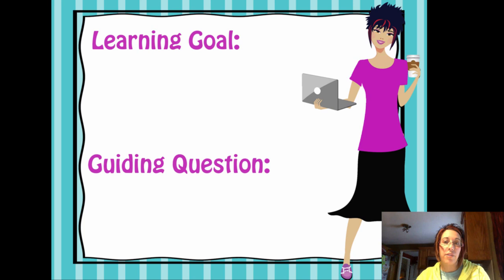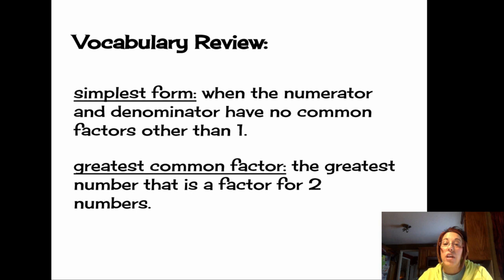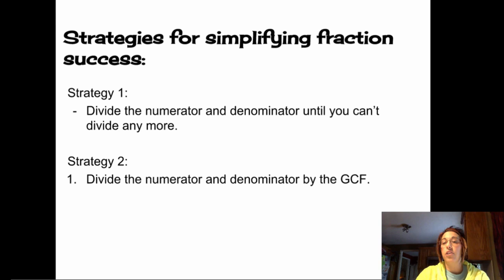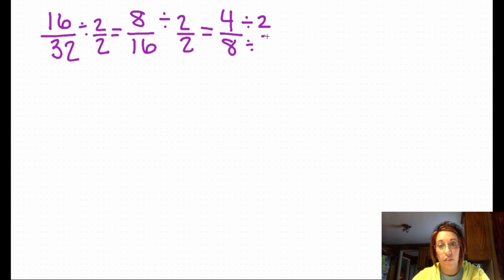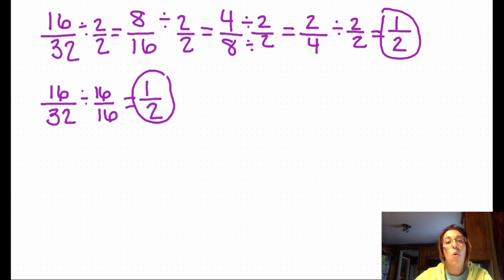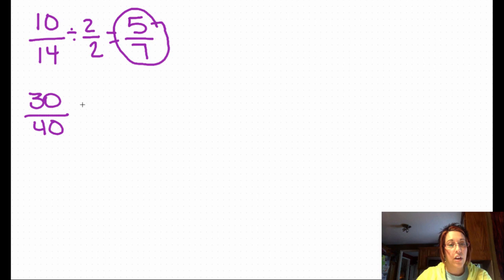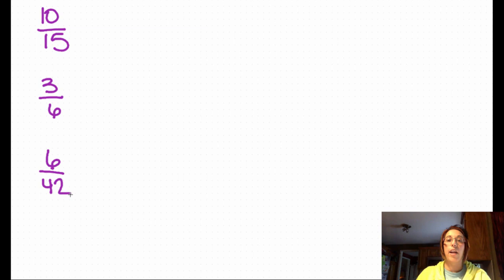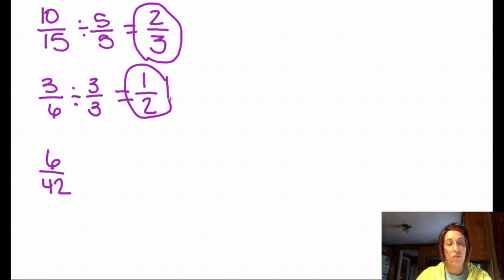Simplifying Fractions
~ Envision Lesson 9.7~